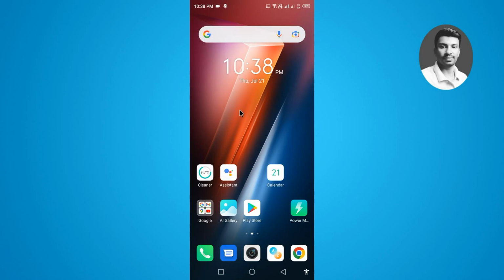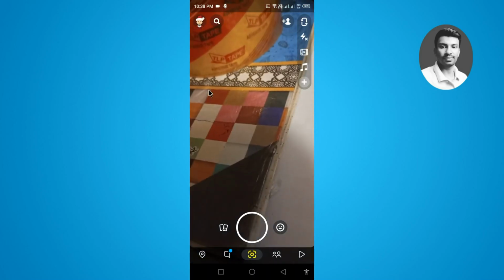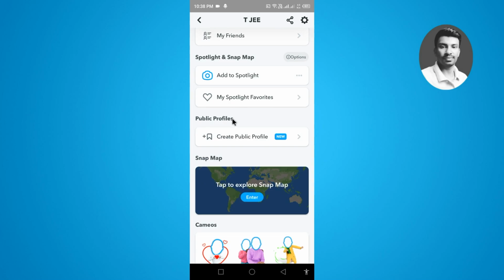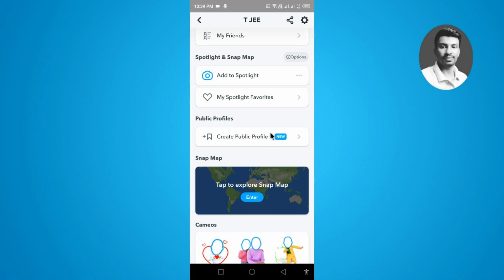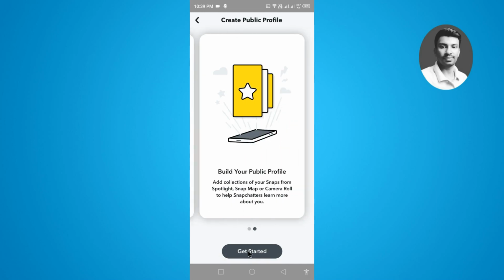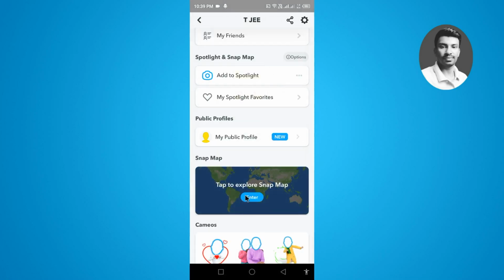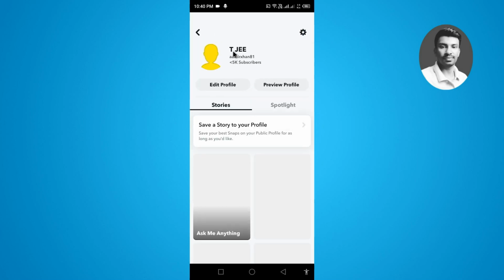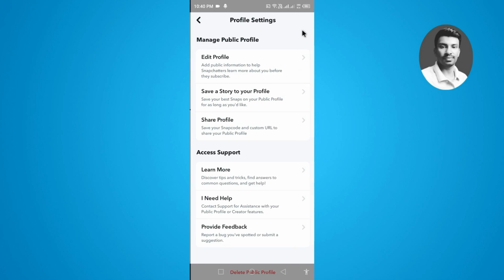How to Make a Public Profile on Snapchat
In this Video I want to show you How to Make a Public Profile on Snapchat